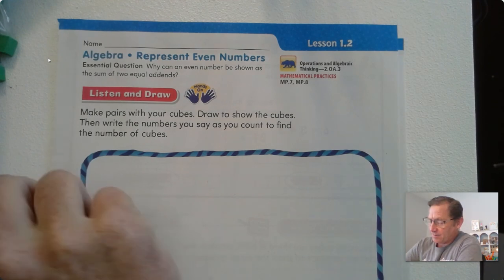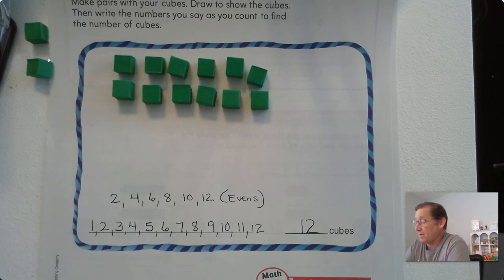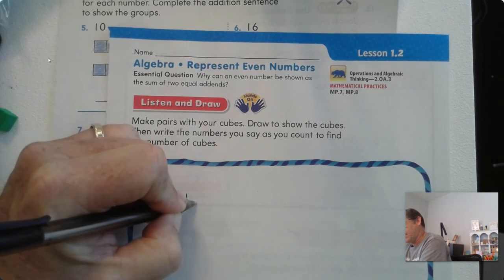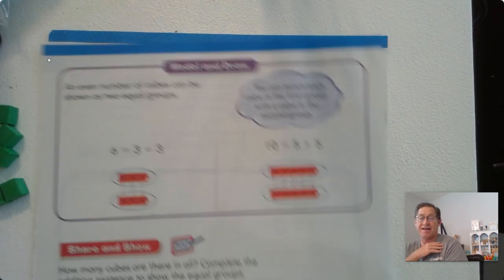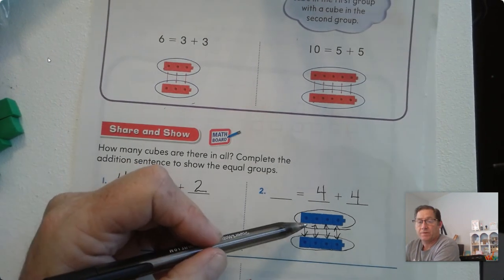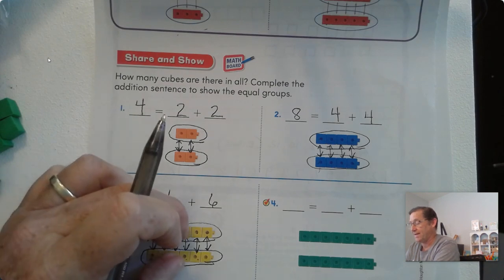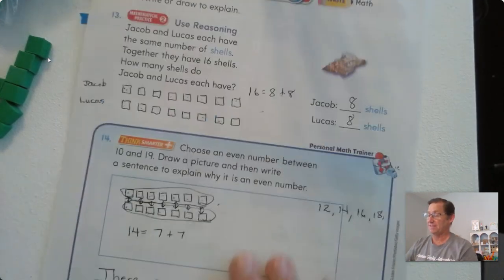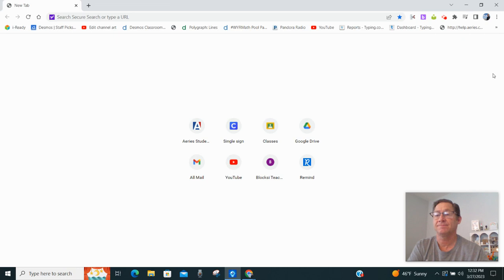2nd Grade GO Math Lesson 1.2 Representing Even Numbers pages 17-20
This video covers lesson 1.2 Representing Even Numbers on pages 17-20 of the 2nd grade GO Math textbook.